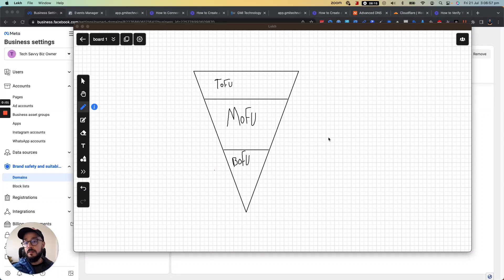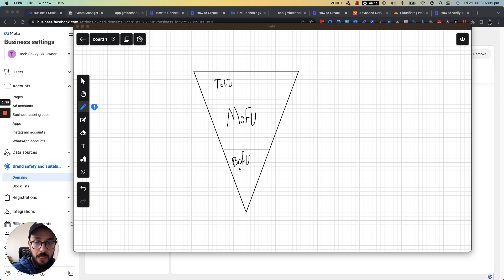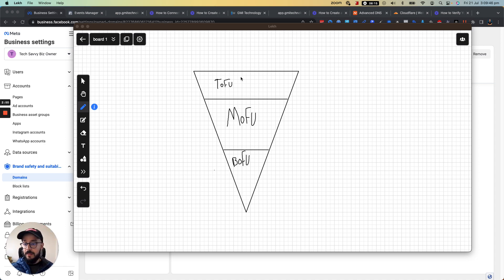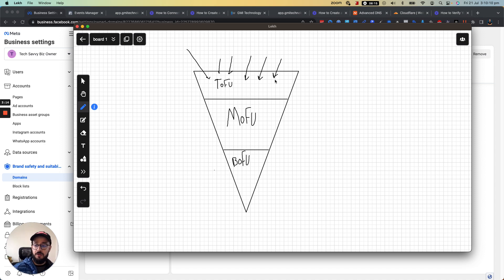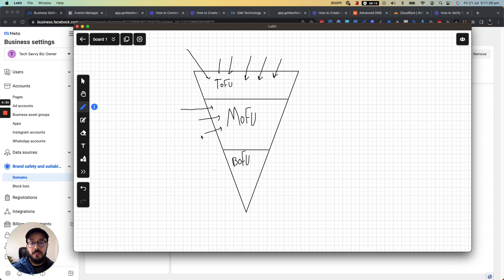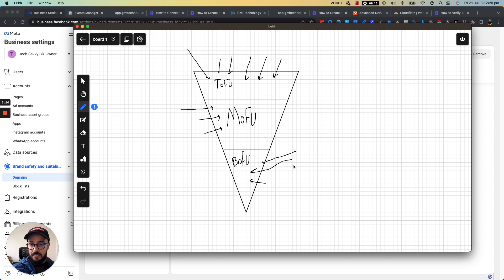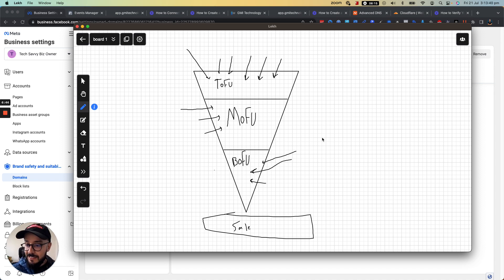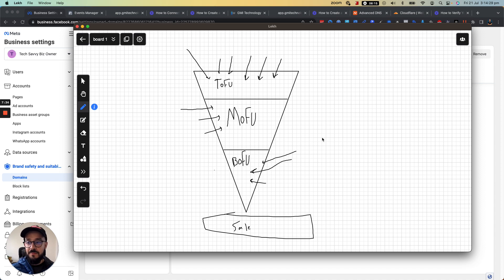Mastering Facebook Advertising Funnels | Target, Engage, Convert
Welcome to our comprehensive guide on Facebook advertising funnels! 🚀

In this informative video, we delve deep into the art of using the funnel strategy to supercharge your Facebook ad campaigns and drive remarkable results. 📈

Are you ready to unlock the potential of your Facebook ads? 🎯 Let's get started!

🔍 Understanding the Funnel Strategy:
At the heart of successful Facebook advertising lies the funnel strategy. 🎢 In this video, we demystify the concept and walk you through the different stages: top, middle, and bottom of the funnel. Each stage plays a pivotal role in connecting with potential customers at various points in their buying journey. 🛍️

📊 Target and Engage:
Discover how to precisely target your audience based on their interests, demographics, and behaviors. 💼 We share expert tips on creating captivating ad copies and visuals that engage your prospects and leave a lasting impression. 📝

🎯 The Power of Pixel and Funnel Structure:
Learn why setting up a Facebook pixel is a game-changer! 🎮 Our step-by-step guide demonstrates how to track crucial user interactions, allowing you to optimize your ads for conversions like never before. 💡 Plus, we'll show you how to structure your funnel effectively to maximize its potential.

📈 Optimize with Data Insights:
Data is gold! 🏆 Unearth invaluable insights on user engagement and ad performance. We reveal pro strategies for retargeting and refining your ad messaging to resonate better with your audience, boosting your chances of conversion. 📊

⏳ Patience & Consistency Pays Off:
Remember, success doesn't happen overnight. ⌛ Implementing a funnel strategy requires patience and consistency. We emphasize the importance of refining your approach, learning from the data, and making data-driven decisions for long-term success. 🎯

Join us on this journey of mastering Facebook advertising funnels and watch your campaigns soar to new heights! 👍

00:00 Introduction and Overview
02:41 Setting Up the Top of the Funnel
03:41 Retargeting in the Middle of the Funnel
04:58 Generating Sales and Leads at the Bottom of the Funnel
05:42 Timeframe and Patience